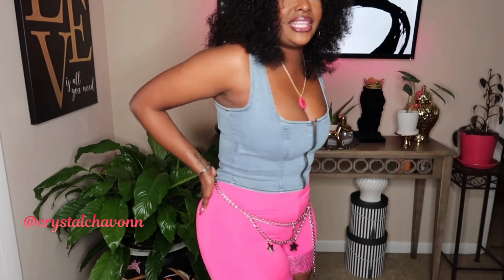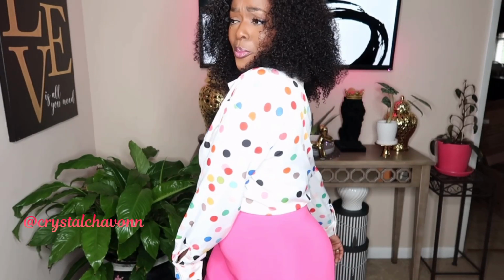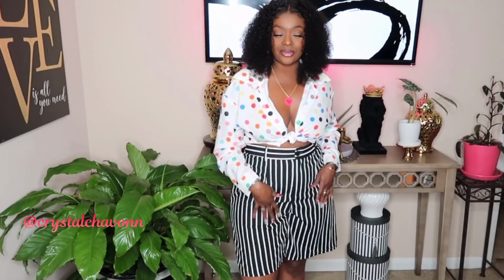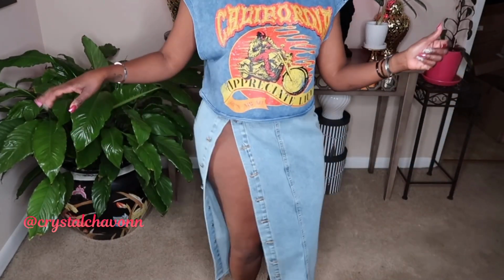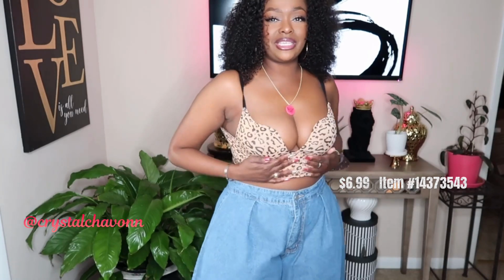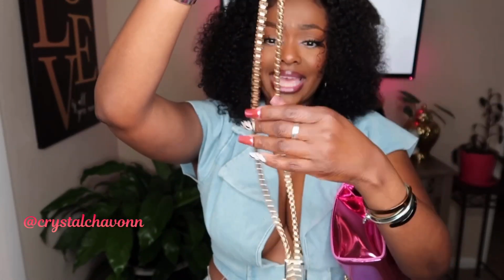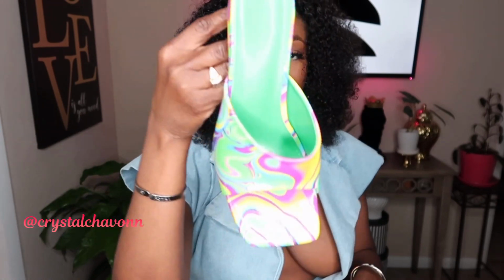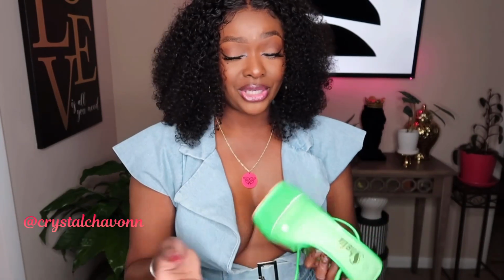SHEIN Haul | Summer 2023 | Try On Haul | Outfits Under $20!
Now @SHEINOFFICIAL will forever have me in a chokehold!

Please don’t forget to turn on your post notification 🛎 like 💓comment ⌨️ and subscribeeeeeee⬆️!

🩷Denim Skirt-Large

SHEIN Unity Button Front Longline Denim Skirt

🩷Bralette-Medium

🩷Wide Leg Pants-XL

SHEIN SXY Zip Fly Wide Leg Jeans

🩷Lime Green Button Up-Medium

SHEIN EZwear Drop Shoulder Solid ShirtI discovered amazing products on SHEIN.com, come check them out! http%3A%2F%2Fapi-shein.shein.com%2Fh5%2Fsharejump%2Fappjump%3Flink%3DVp4IvQTpOBh%26localcountry%3DUS%26url_from%3DGM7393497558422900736

🩷Denim Buckle Top-Medium

SHEIN X Asavvy Buckle Detail Denim Top

🩷Pink Biker Shorts-medium

Contrast Eyelash Lace Biker Shorts

🩷Denim  Corset-Medium

SHEIN MOD Square Neck Hanky Hem Denim Top

🩷Polka Dot button up-Medium

SHEIN Clasi Polka Dot Print Drop Shoulder Shirt

🩷Stripe Shorts-Xl

Plus Vertical Striped Bermuda Shorts

🩷Marble Heels-Size 6

Women Marble Pattern Clear Sculptural Heeled Sandals, Funky Mule Sandals For Outdoor

🩷Strappy Heels-Size 6

Women Minimalist Chunky Heeled Strappy Sandals, Fashion Summer Heeled Sandals

🩷Silver Purse

Mini Metallic Top Handle Textured Chain Box Bag